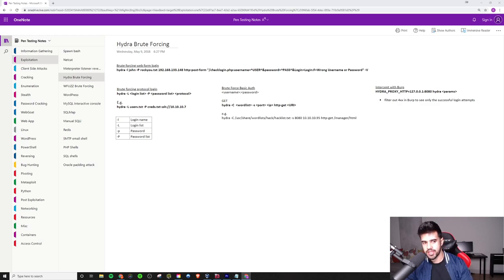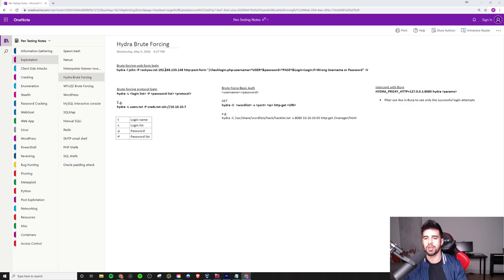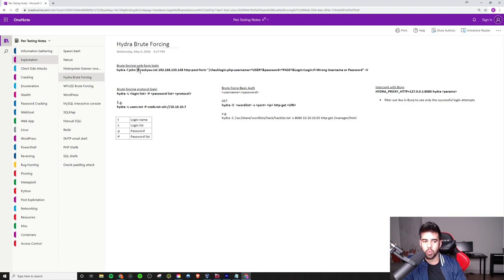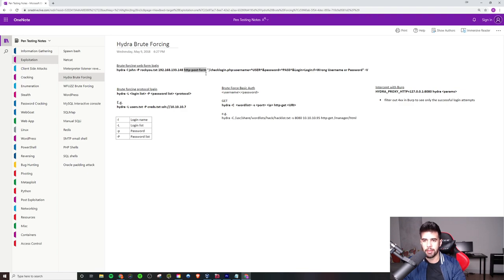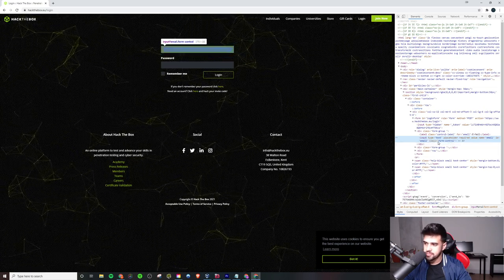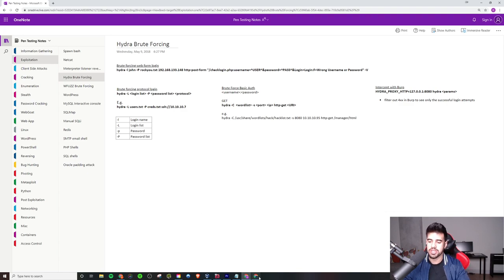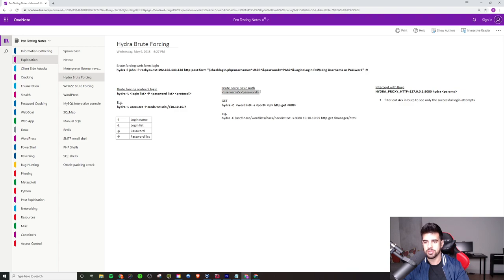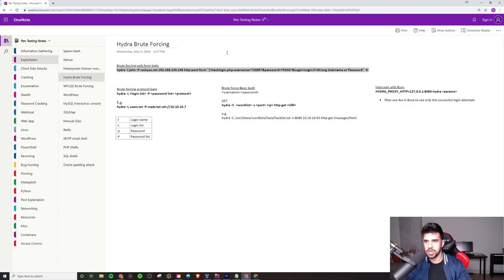Brute Forcing Web Forms With Hydra - What You Need to Know For OSCP